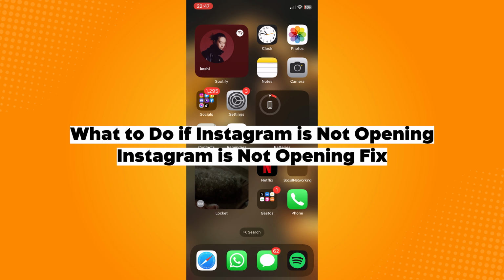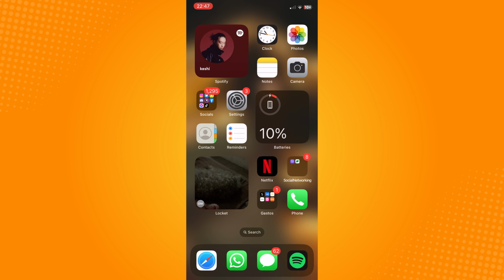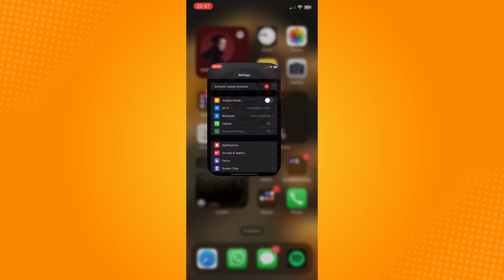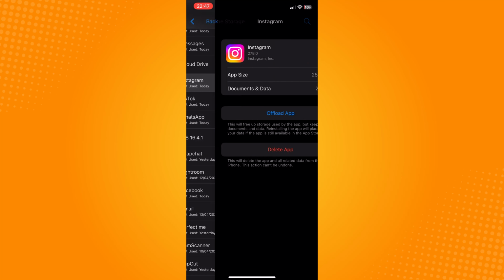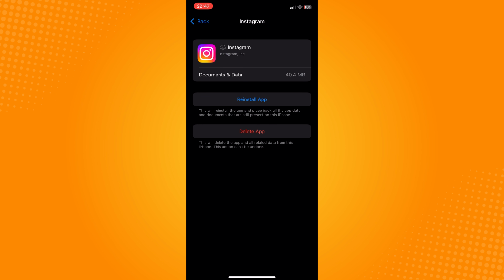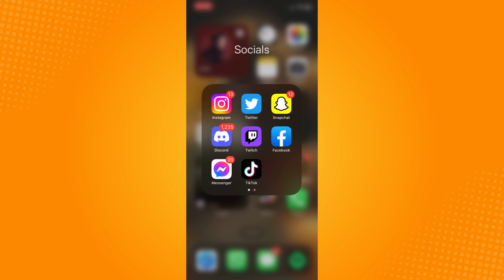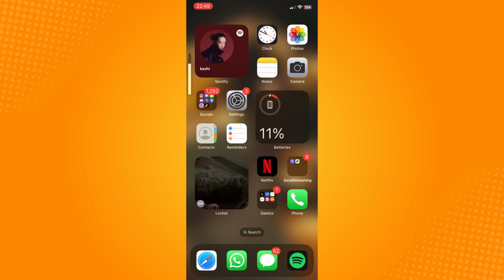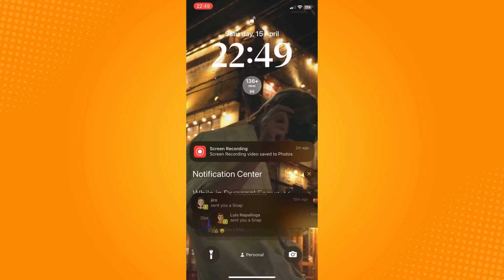What to Do if Instagram is Not Opening | Instagram is Not Opening Fix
Learn‎‎‏‏‎ ‎What to Do if Instagram is Not Opening Instagram is Not Opening Fix

In this video I will show you‏‏‎ ‎what to do if instagram is not opening | instagram is not opening fix